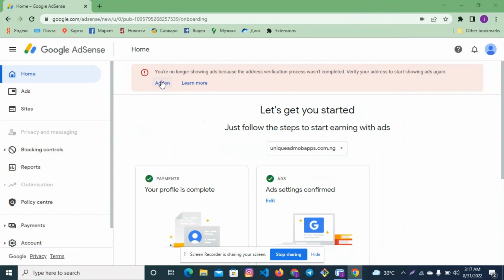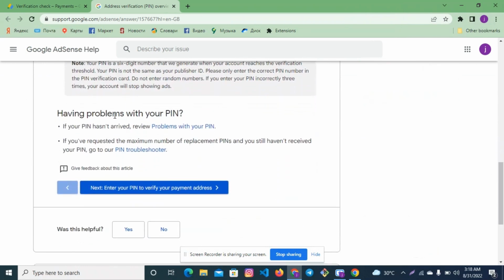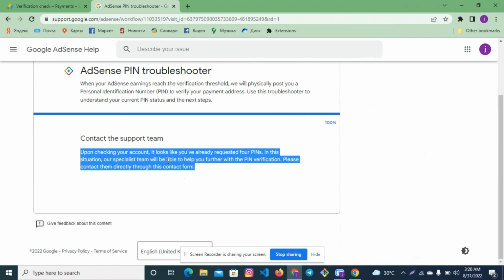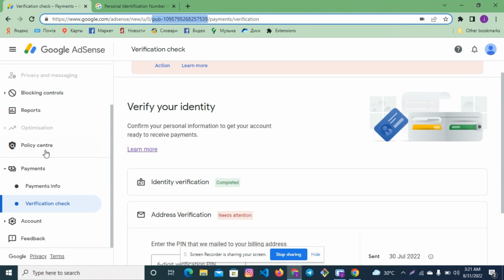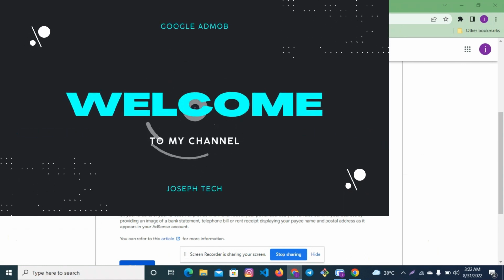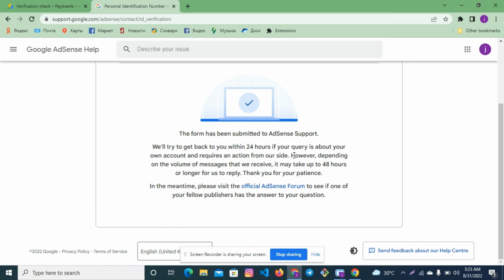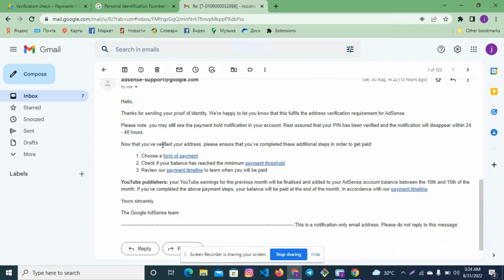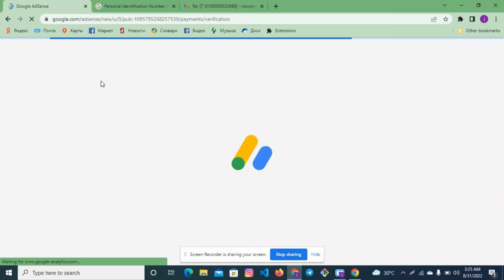Admob and Adsence Account got verified in 2 minute without pin. see how.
This Is Joseph tech

In this video, I’m showing you how Admob and Adsence Account got verified in 2 minute without pin. see how.
Step by step on how Admob and Adsense account got verified without pin.

Joseph chibuzor Admob

Joseph chibuzor Admob/ @admobcoah